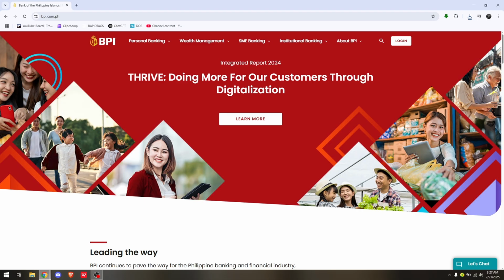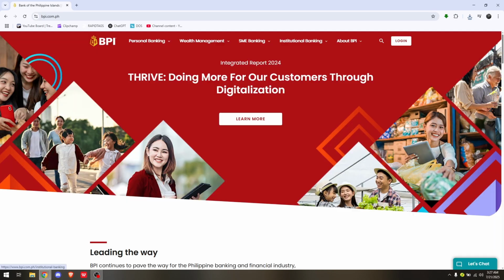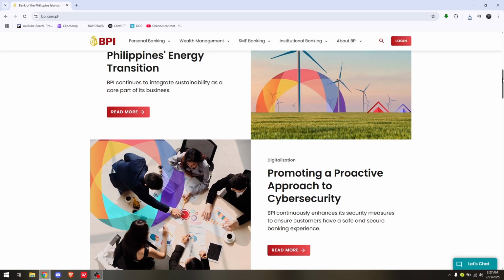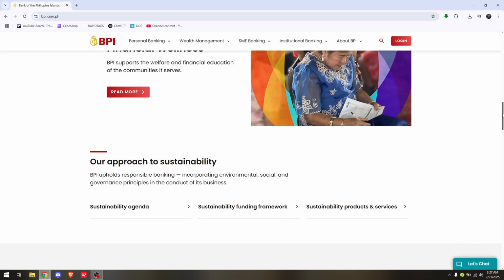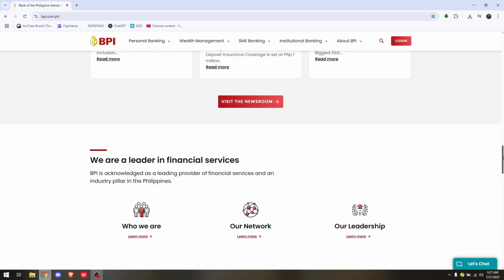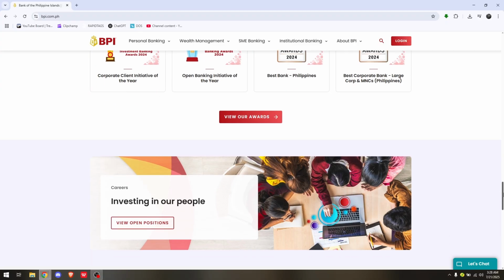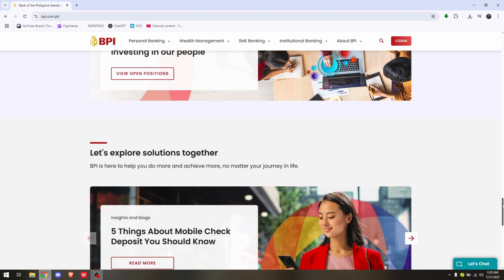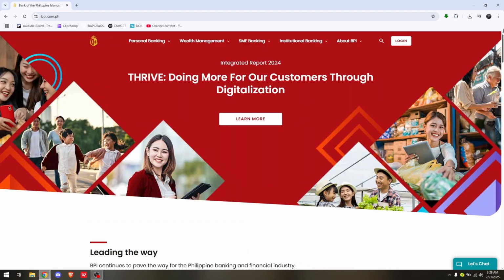HOW TO PAY HOME CREDIT IN BPI ONLINE BANKING 2026! (FULL GUIDE)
In this video, I will show you how to pay Home Credit using BPI online banking. Learn the step-by-step process to settle your Home Credit loan or installment via BPI app.
This method is fast, secure, and perfect for cashless payments.